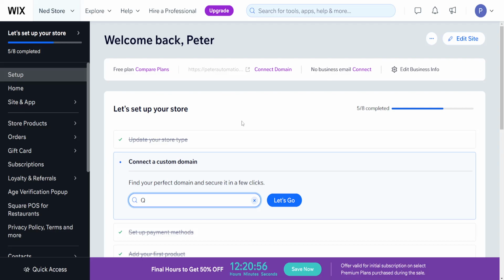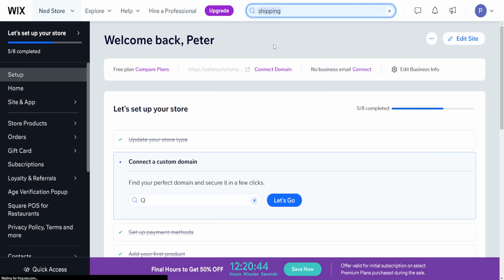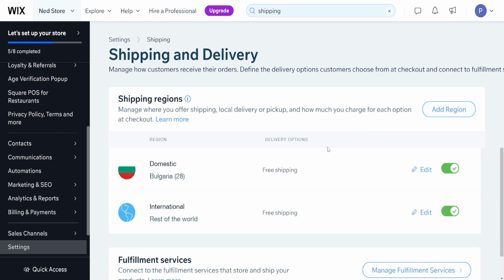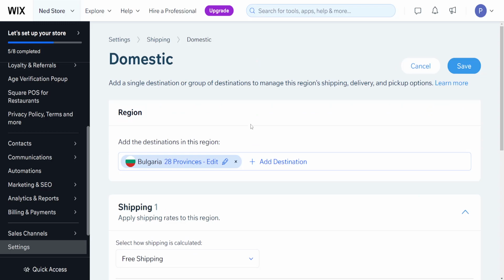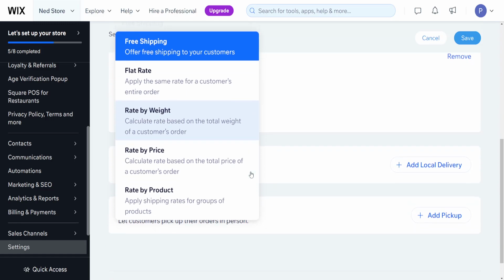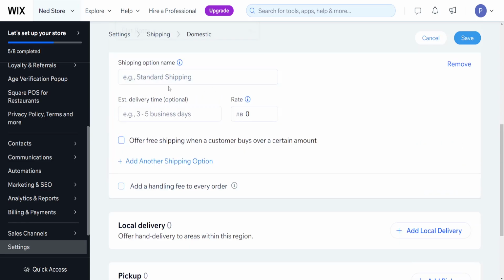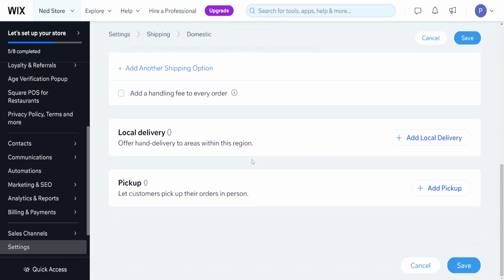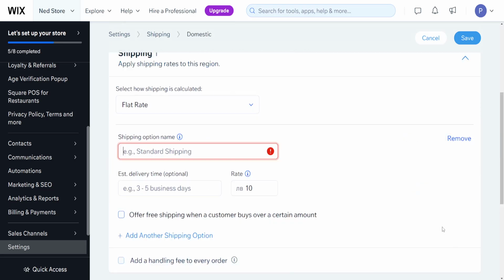How To Change Shipping Price On Wix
In this video I show you how to change Shipping price on Wix.